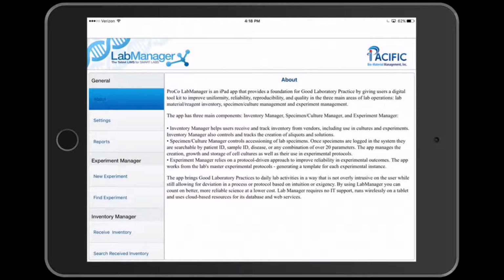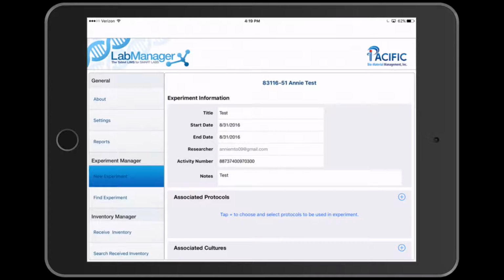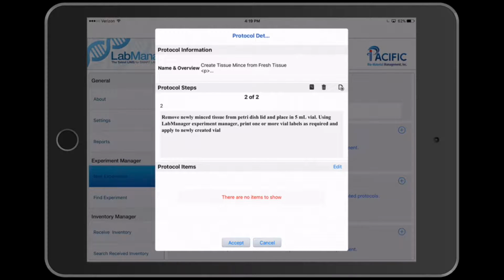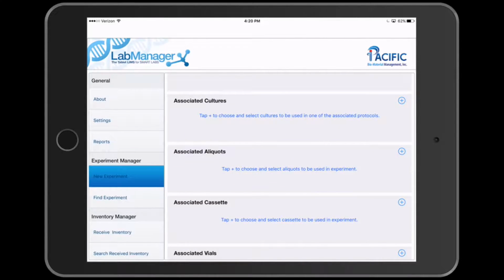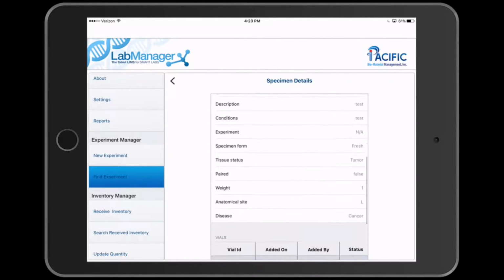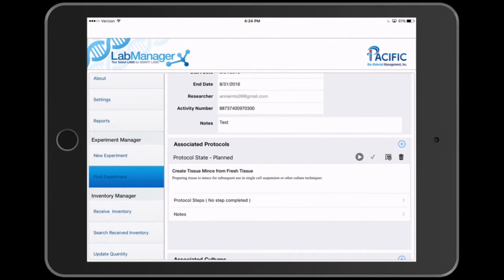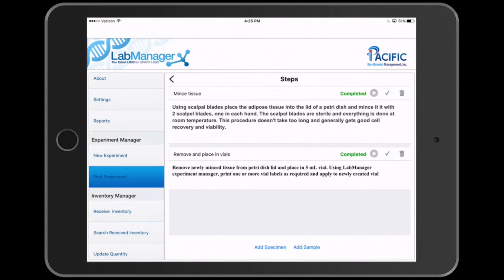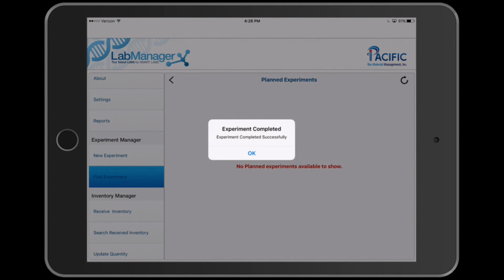Making an Experiment